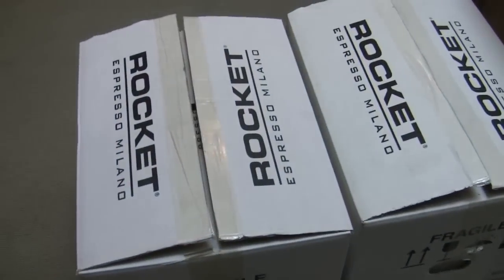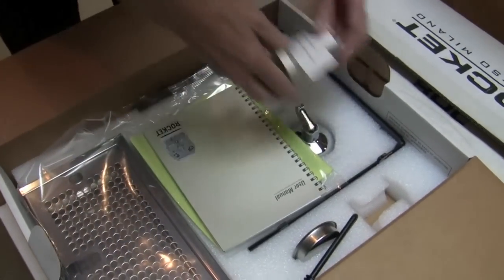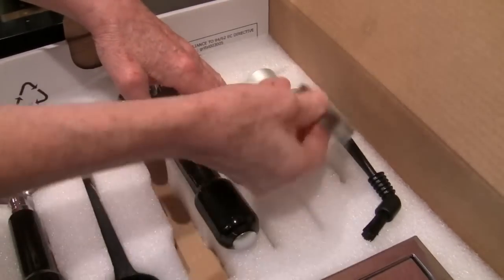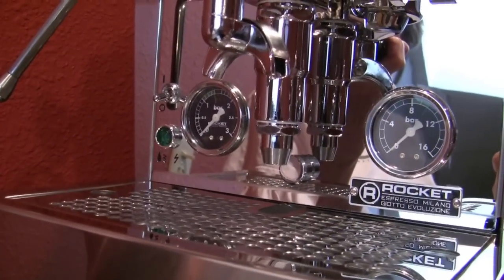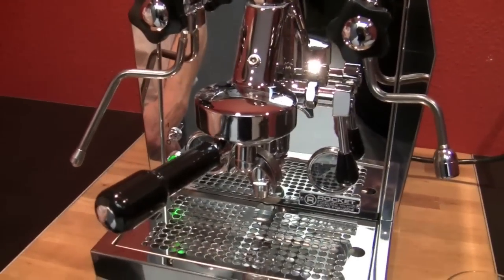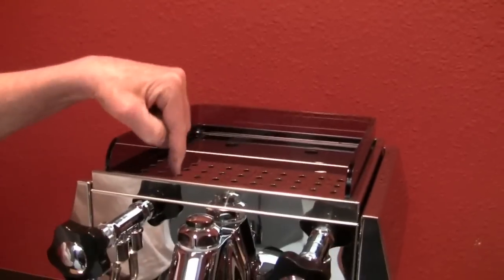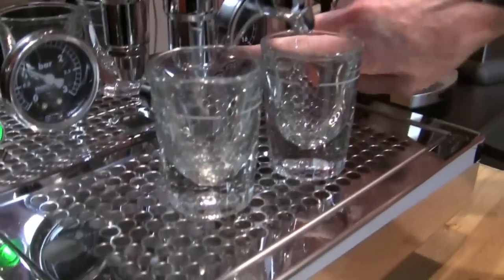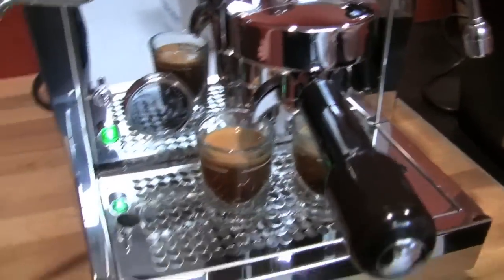Crew Review: Rocket Espresso V2 Models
Watch Gail show off the new versions of the Rocket Giotto and Cellini, available in both Evoluzione and Premium Plus models. She discusses their general features, the new improvements and then demonstrates their functionality.